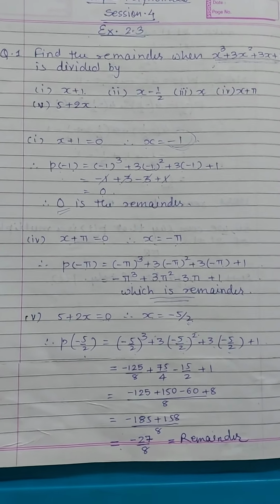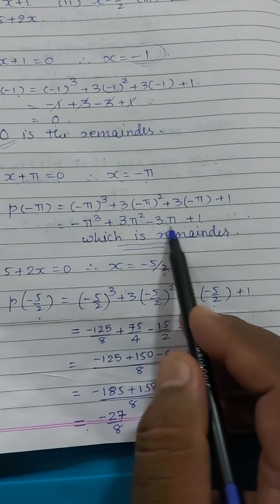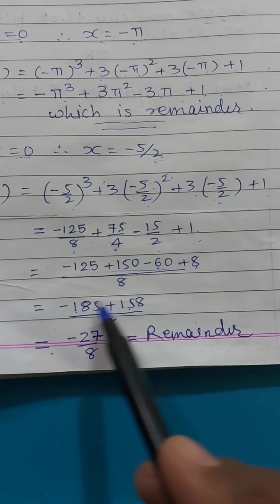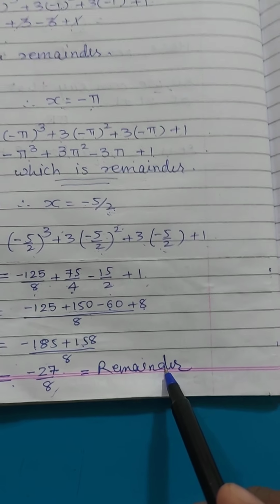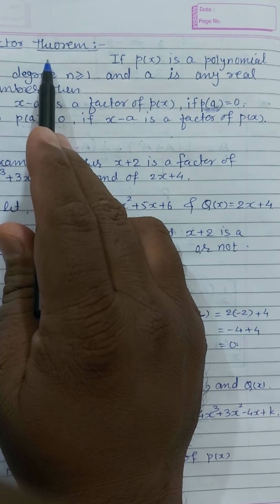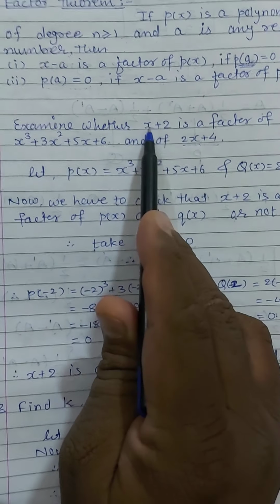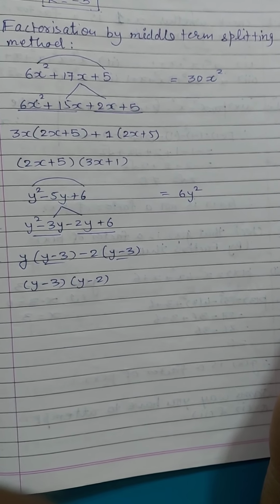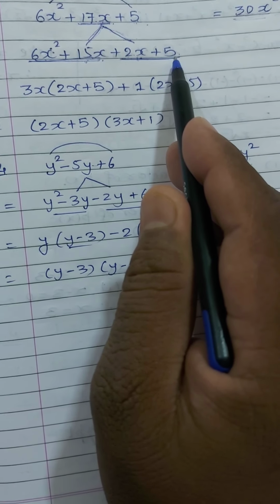21 June 2020